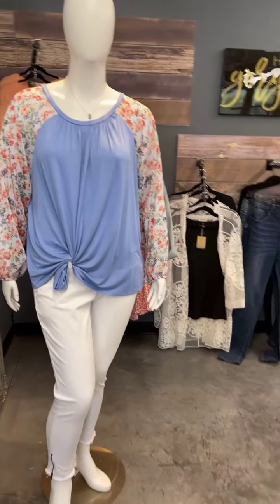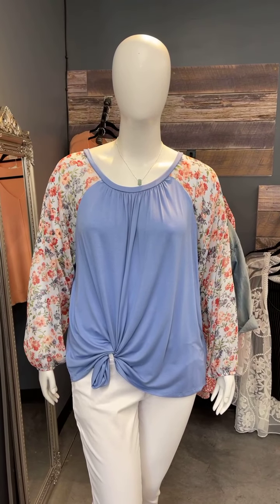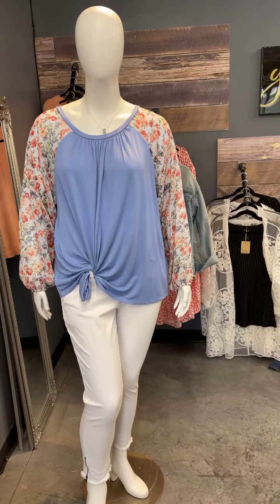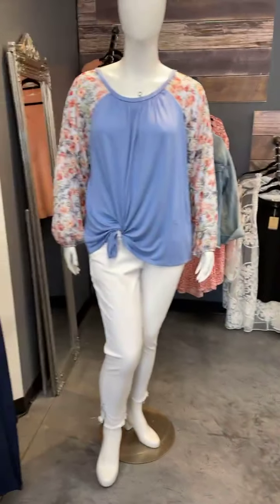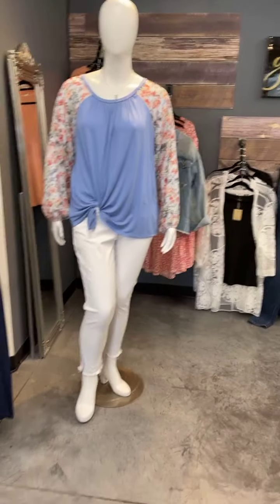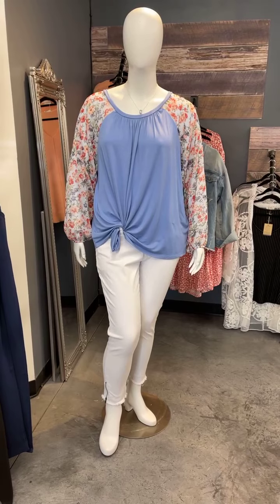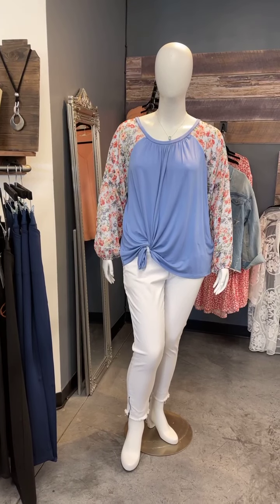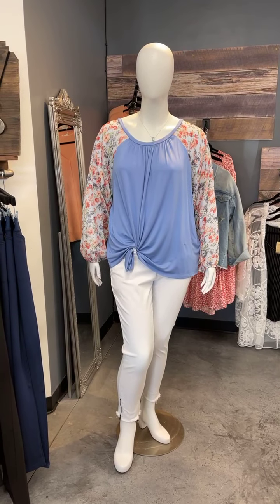April 20,2021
Outfit of the Week!